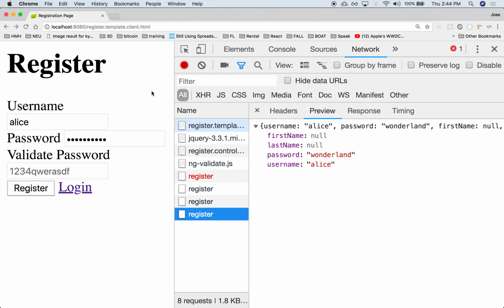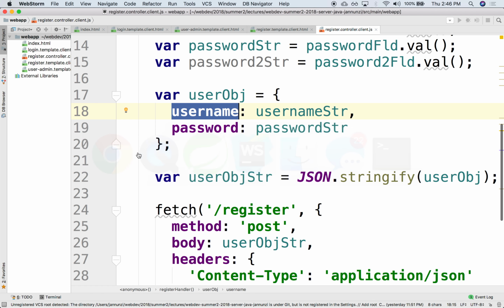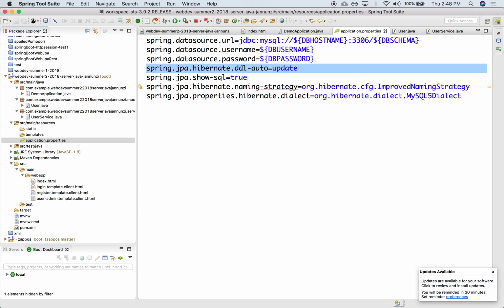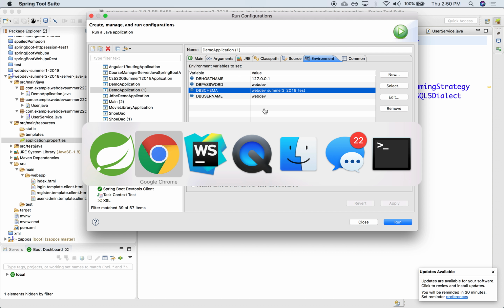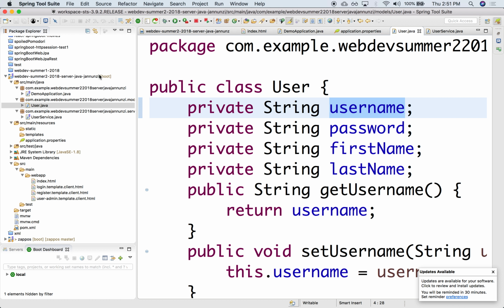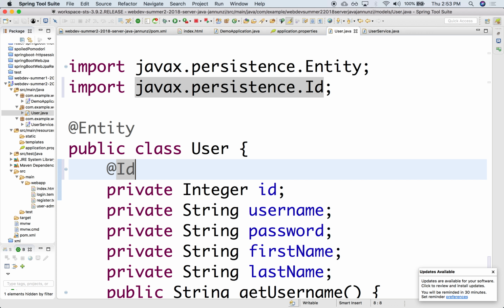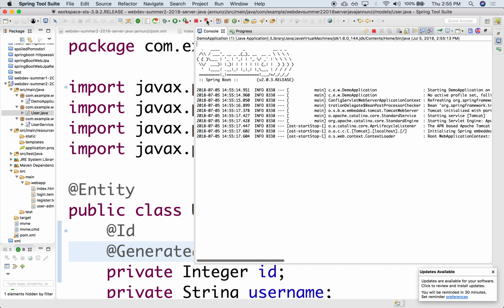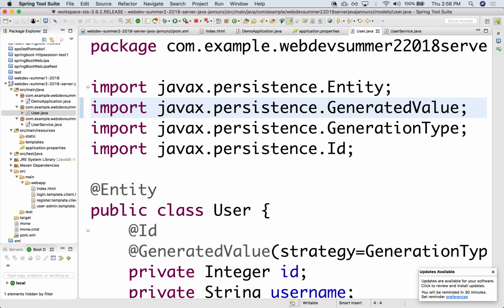M1L4 5 Web Development - Connecting to MySQP with JPA